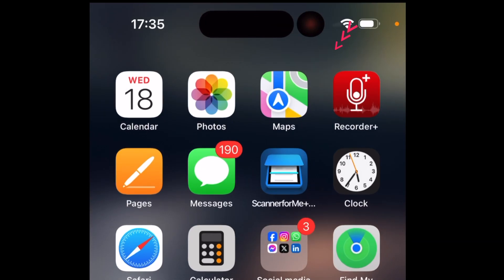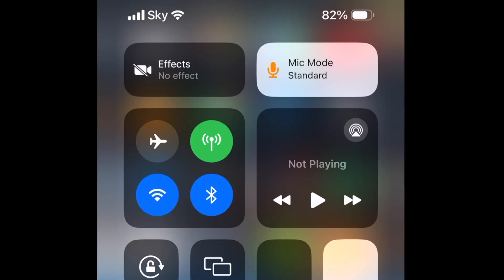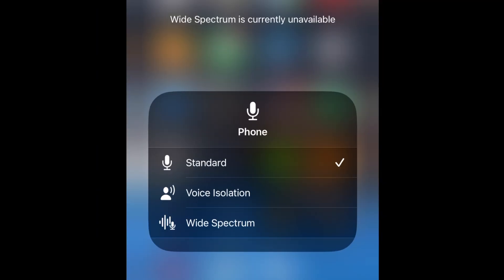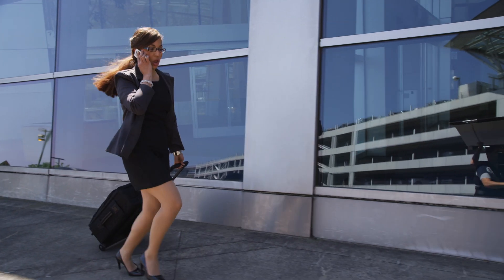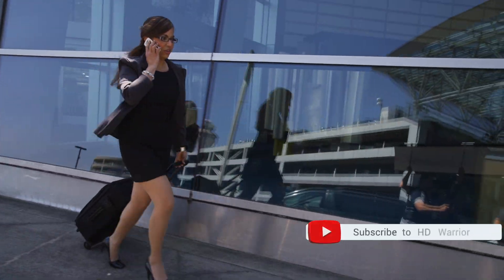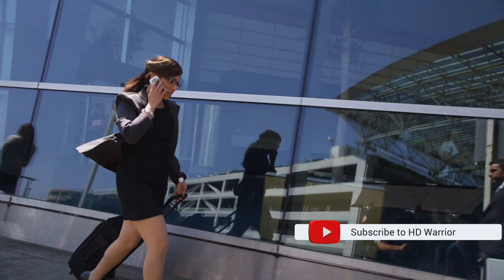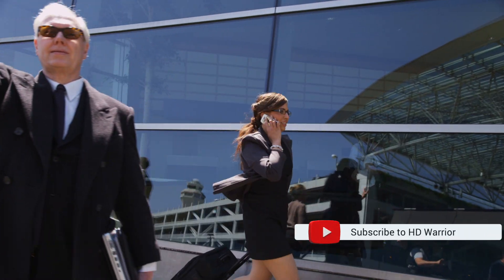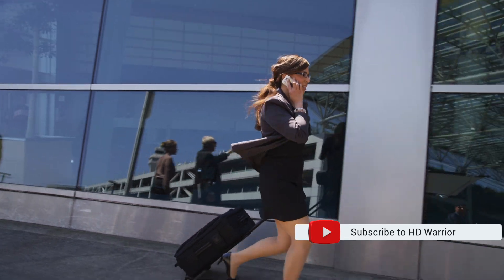Voice Isolation for iPhone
A very useful feature for all iPhone users "Voice Isolation". This is tutorial on how to set this feature up on your iPhone.